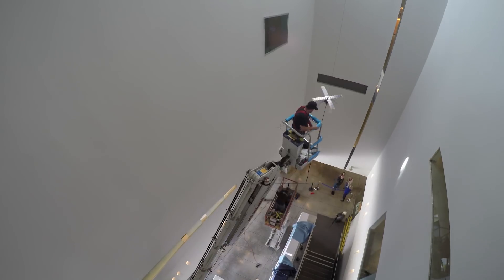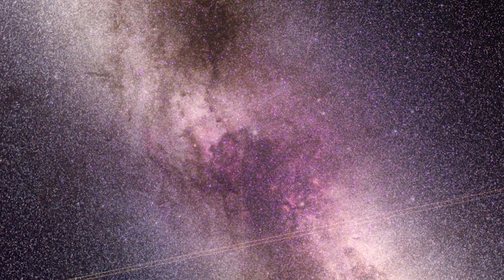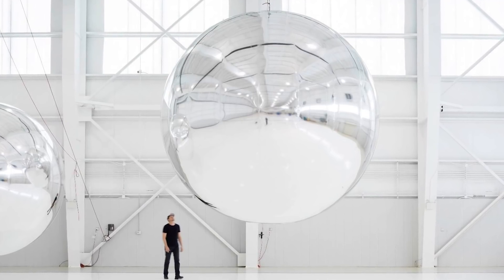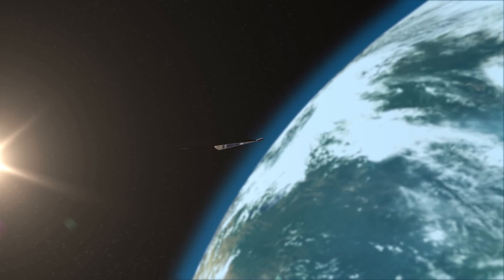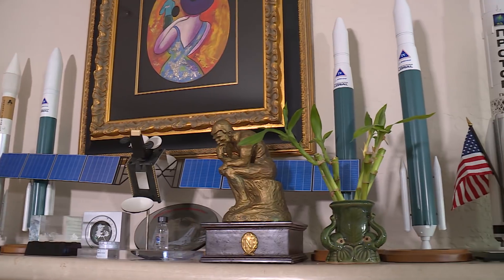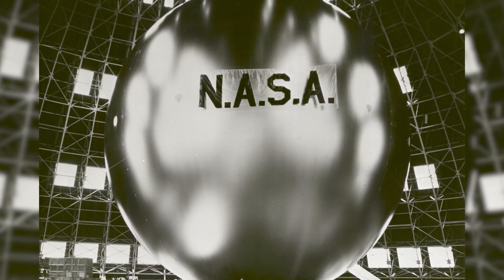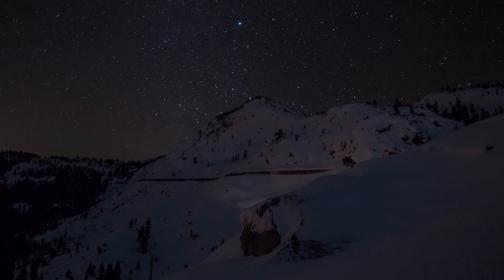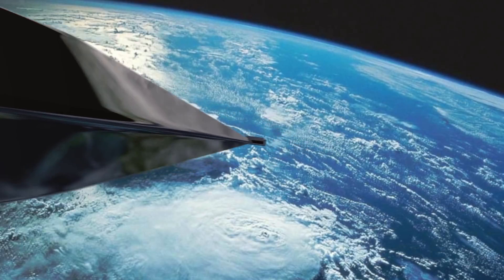Trevor Paglen: Orbital Reflector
In collaboration with the Nevada Museum of Art, artist Trevor Paglen will launch the first satellite to exist purely as an artistic gesture. "Orbital Reflector" will travel to low Earth orbit aboard a SpaceX Falcon 9 rocket in the Spring of 2018, and remain there for approximately two months. The diamond-shape balloon satellite will appear as bright as a star in the Big Dipper.